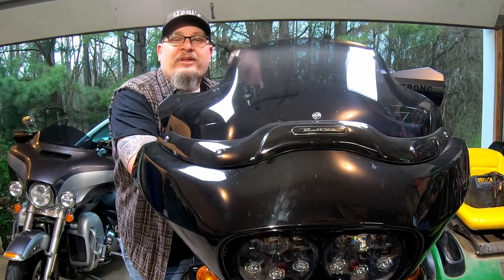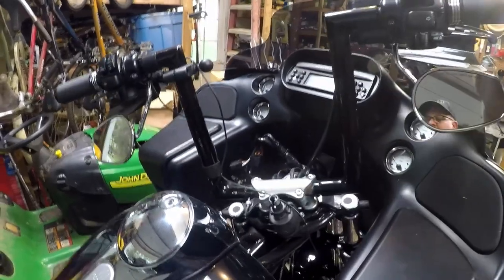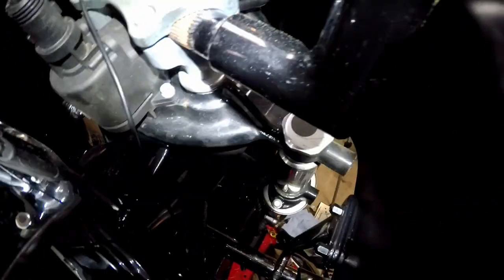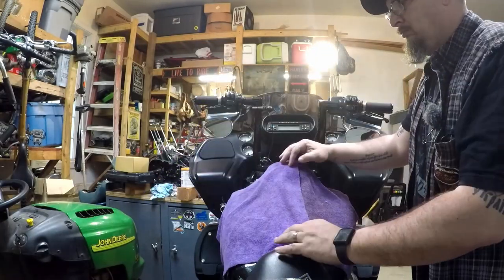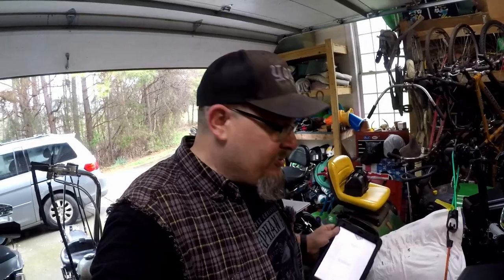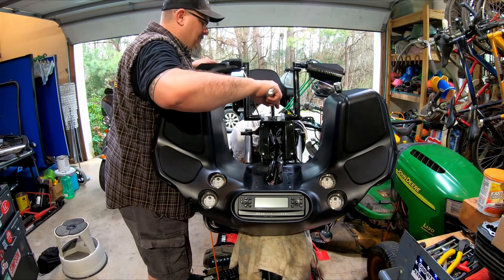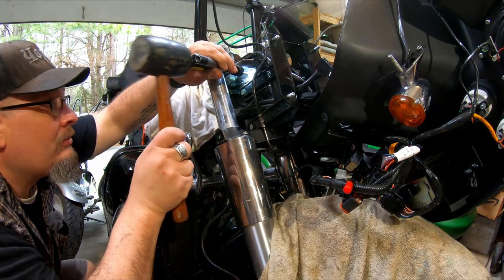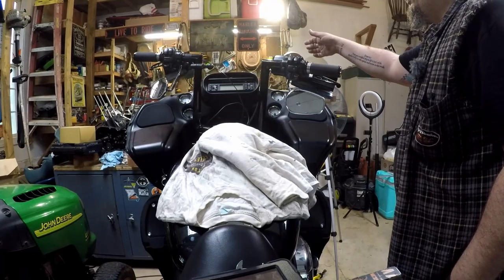2013 Road Glide Neck Bearing Adjustment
Do you need to tighten up your neck bearing?  If so get your manuals and hopefully this video will help!

Closing: Power Grit - Sven Karlsson